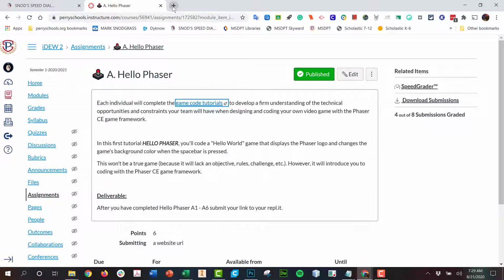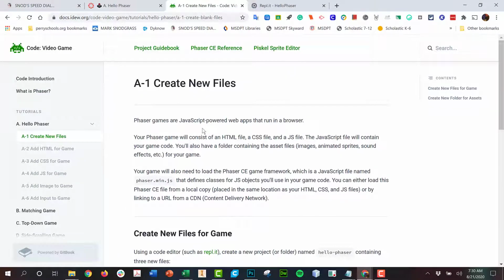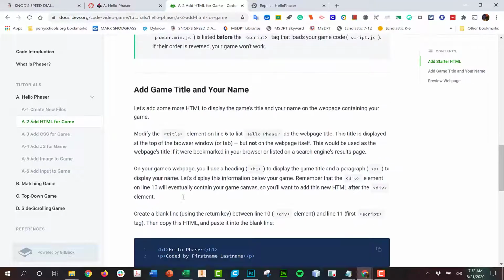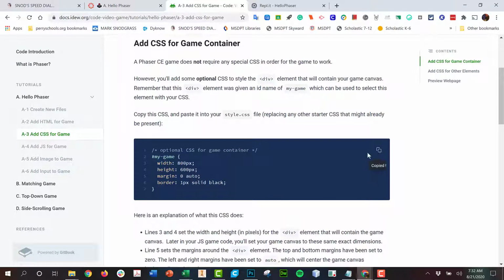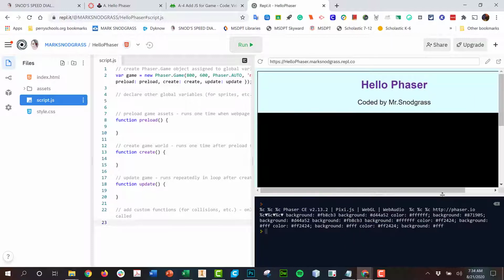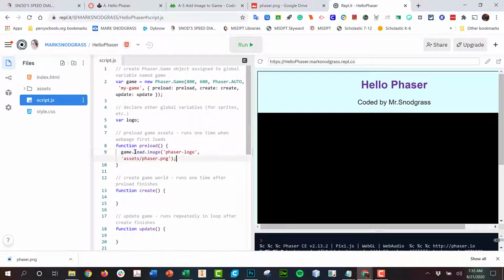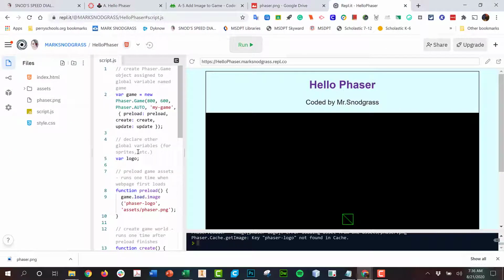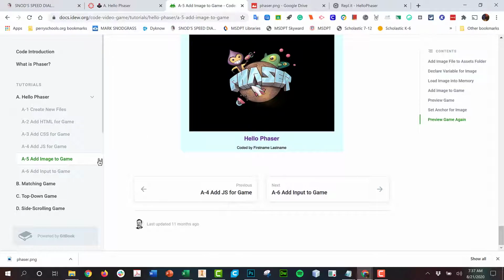How to program the Hello Phaser program. Part 1.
How to program the Hello Phaser program. Part 1. For iDEW 2